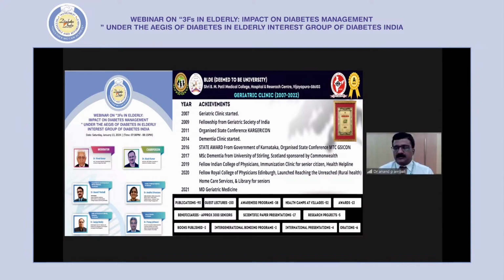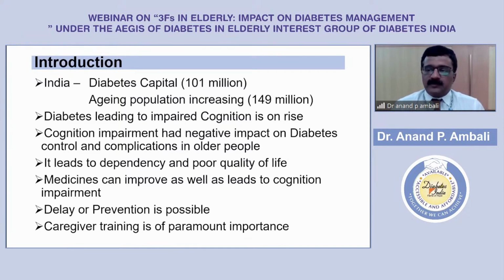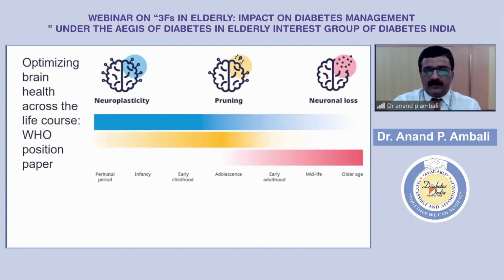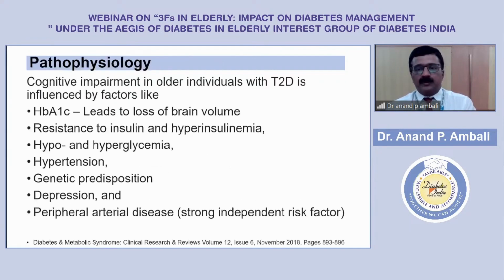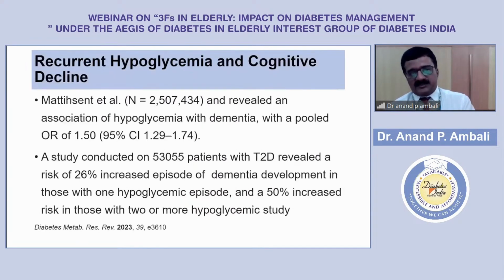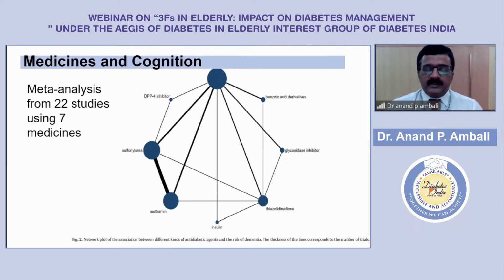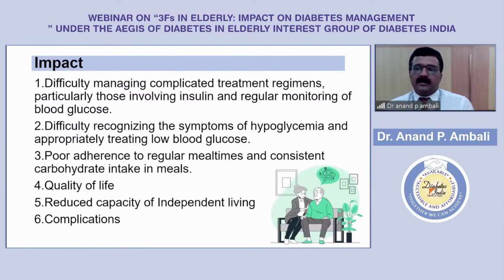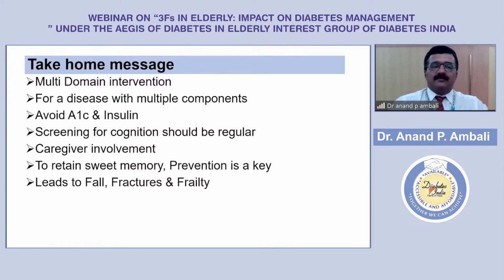Dementia and Forgetfulness in older people with Diabetes by Dr. Anand P. Ambali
The diabetes mellitus leading to dementia is emerging in older people.  How the diabetes leads to Dementia in older people, what are the risk factors, how to identify and how to prevent is discussed as part of 3 F's (Forgetfulness, Frailty and Falls ) in Elderly webinar organised under the Ageis of  Diabetes in Elderly interest group of Diabetes India. My sincere thanks to Dr Vinod Kumar sir, Dr Amit Gupta, Dr Banshi Sahoo, Dr Prathap Jethwani and Dr Akash Kumar